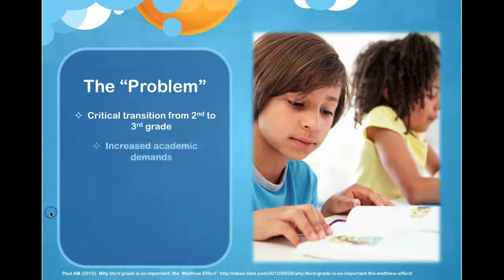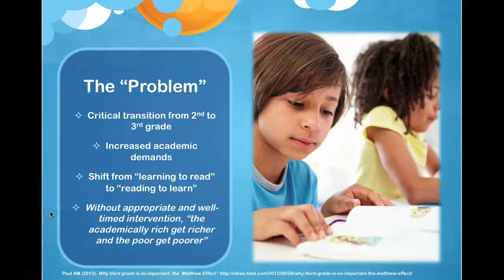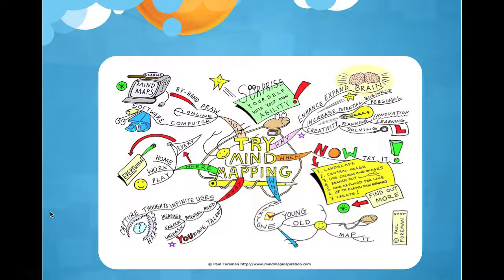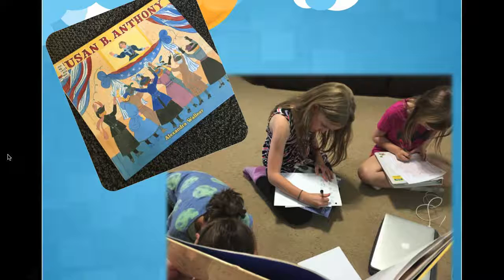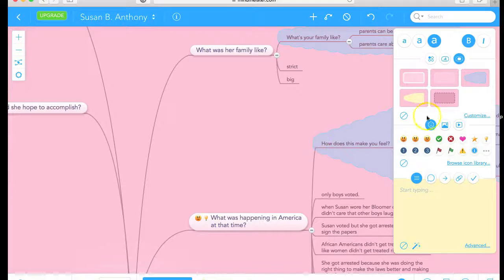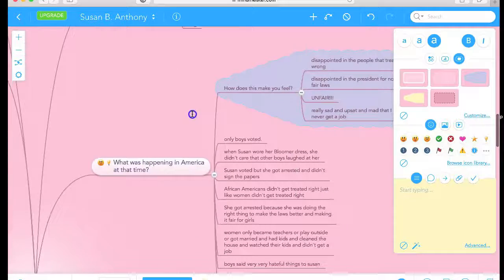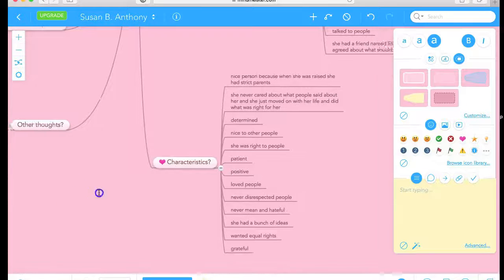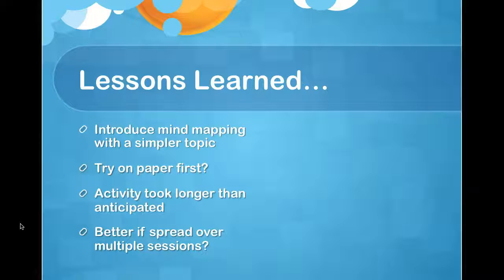LDoster TIP Presentation